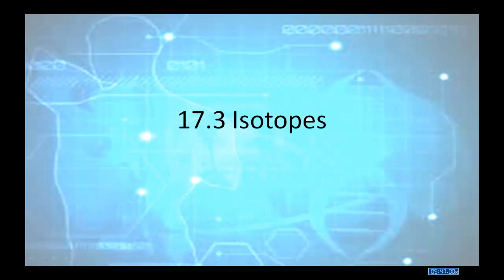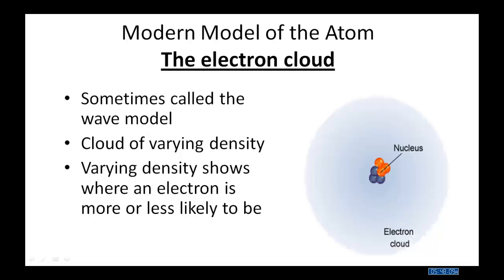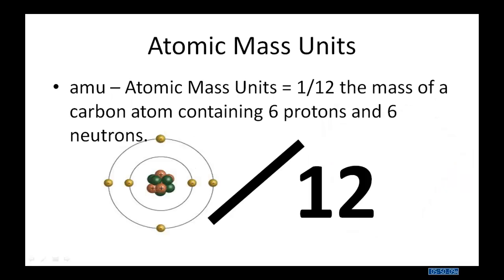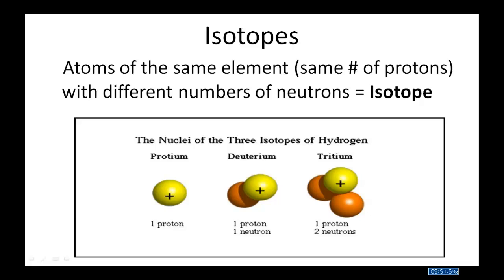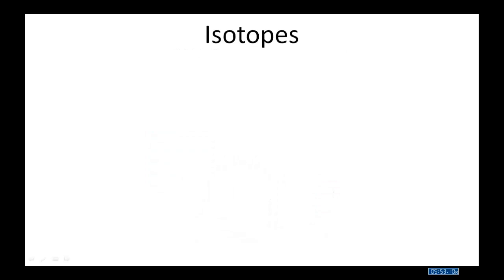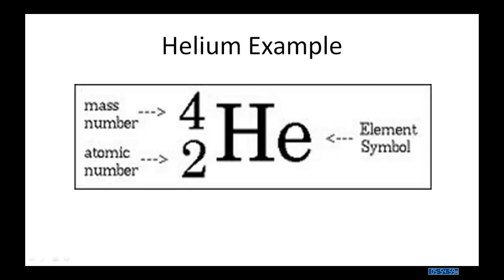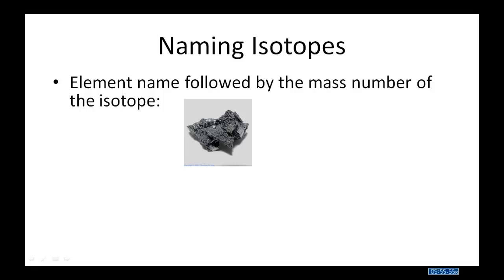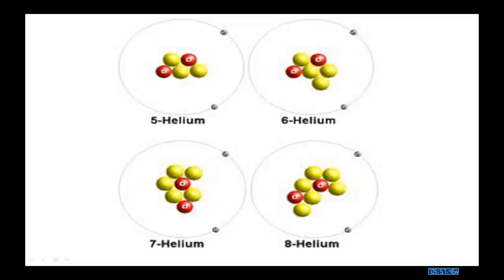17.2 Atoms and Isotopes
Review of mass. Introduction of isotopes. Discussion of how to define the isotope; the naming and symbols used. The video incorrectly has 17.3, but this corresponds to section 17.2 in our textbook.